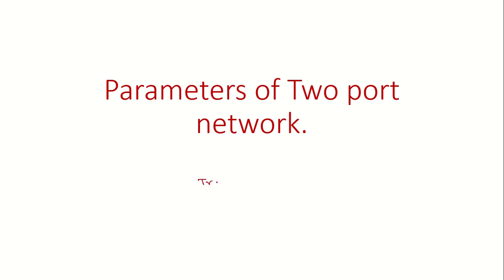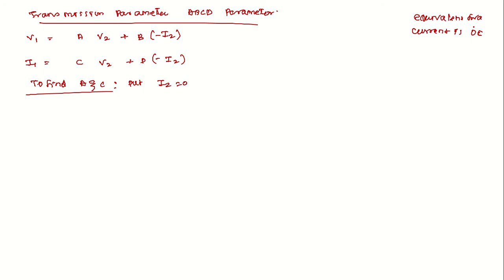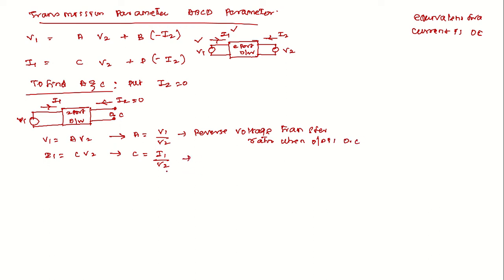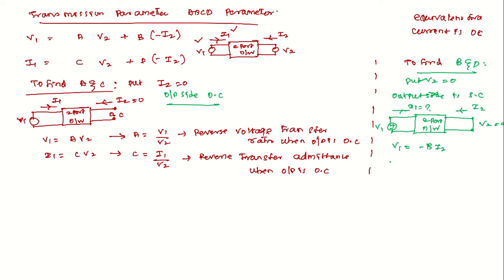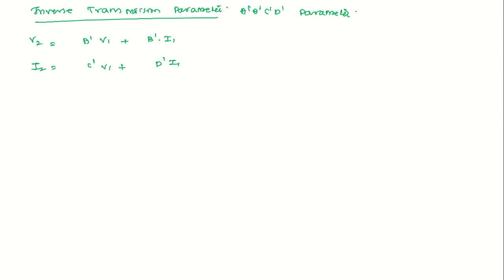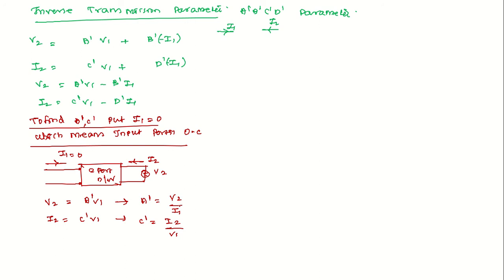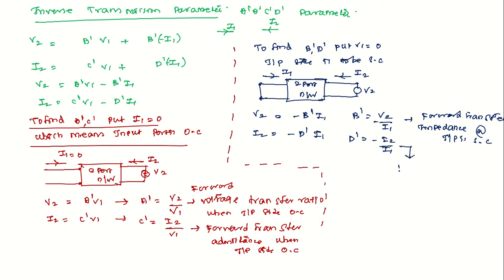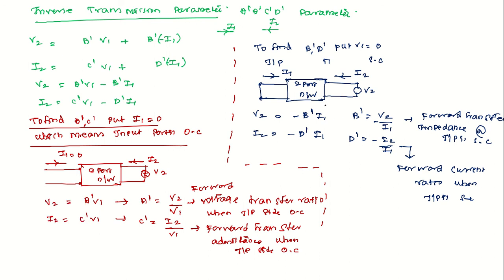Transmission and Inverse transmission parameter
ABCD parameter and A'B'C'D' parameter (2 Port network)
# circuit theory